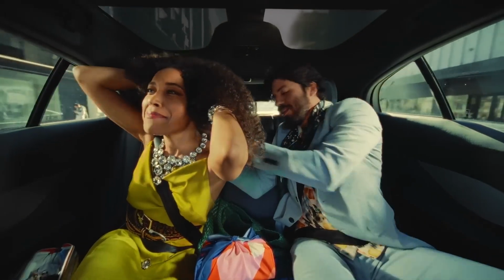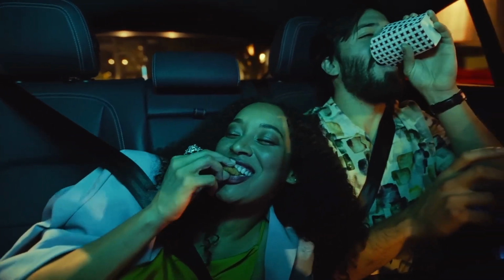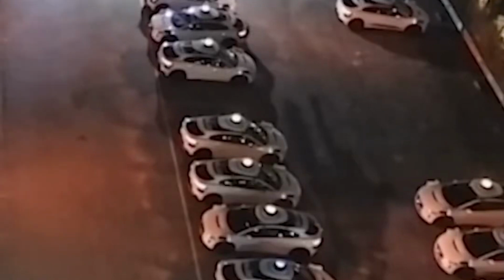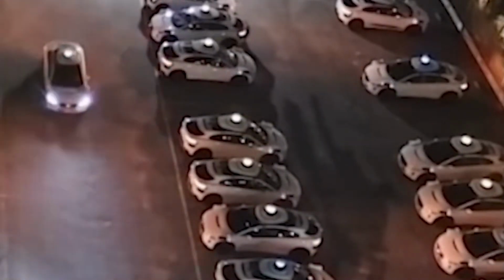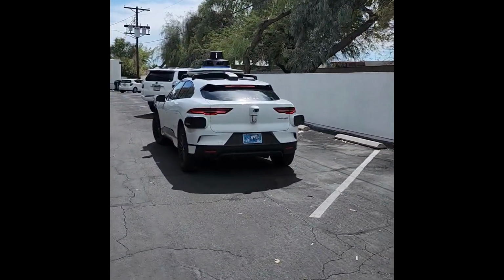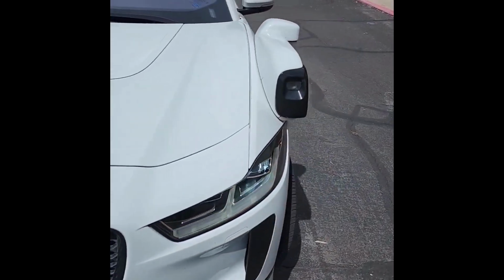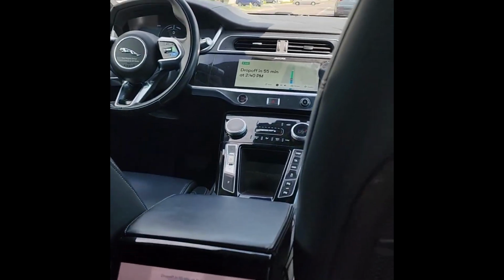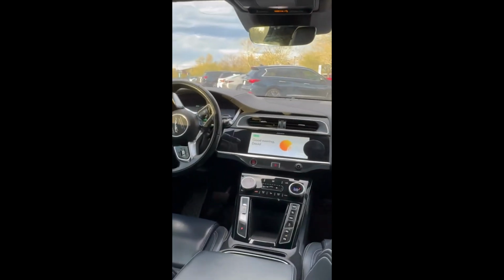Waymo's Self Driving Car, The Future Of Transportation?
In this video, we take an in-depth look at the latest self-driving car technology and explore how close we are to a fully autonomous future. From the smoothness of the ride to the complexities of navigating real-world environments, we put a popular self-driving car to the test in various driving conditions.

Watch as we evaluate its performance, safety features, and user experience, comparing it to traditional vehicles and offering insights into the potential impact on the automotive industry. Will self-driving cars revolutionize the way we travel, or are we still years away from the perfect autonomous ride? Tune in to find out!

🔹 What’s covered in this review:

How self-driving cars work
Key features and tech behind autonomous vehicles
Real-world driving tests
Safety considerations and potential risks
Pros and cons of going driverless
🚗 Is the future of driving here? Watch now to get the full review!